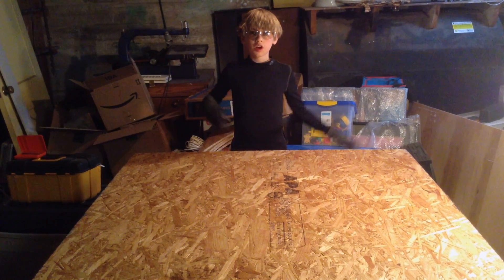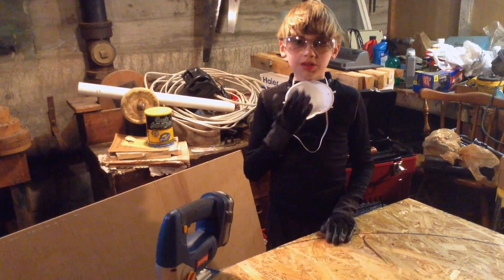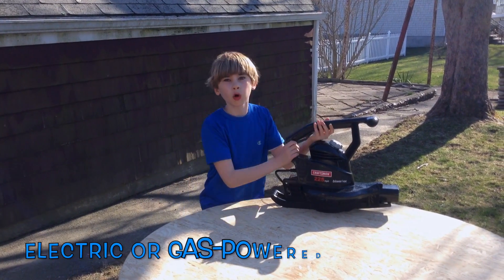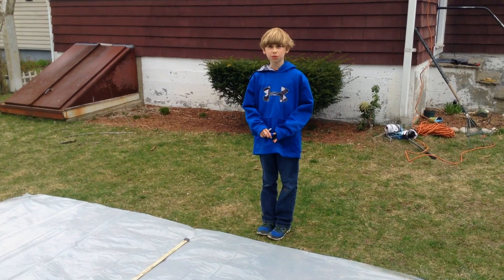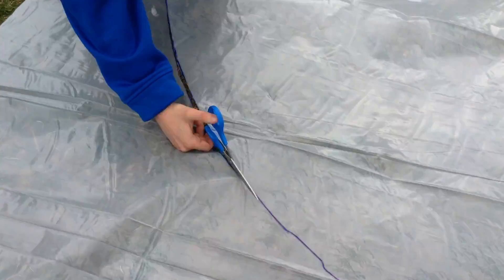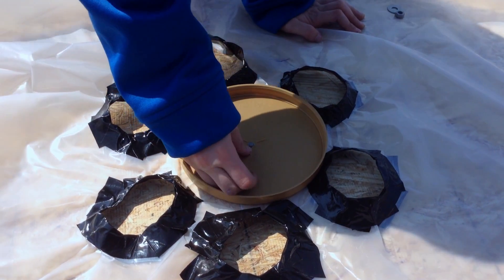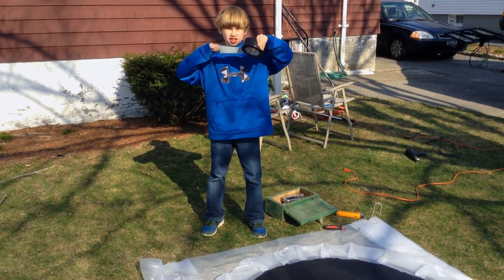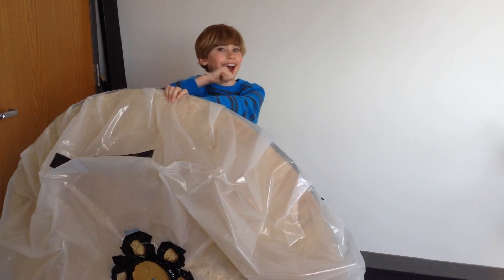Noah Builds A Hovercraft 101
Riding on air... Noah puts science to the test with his homemade hovercraft that runs on the power of a leaf blower.